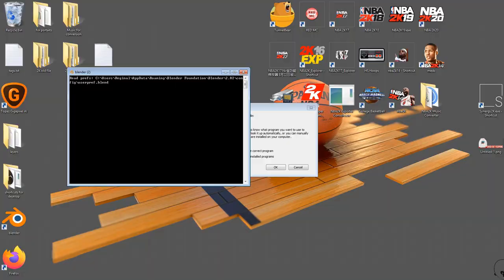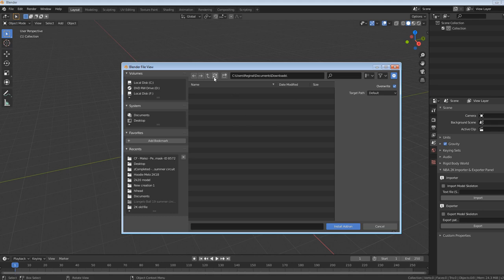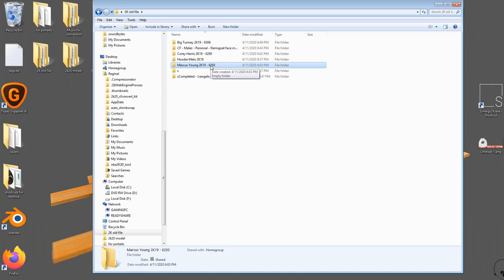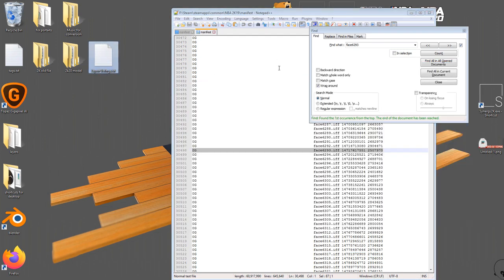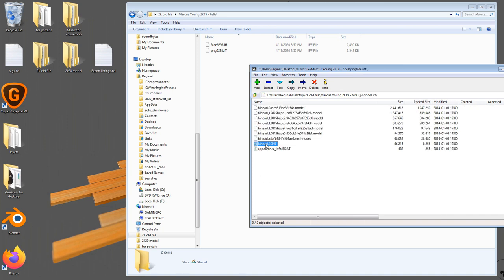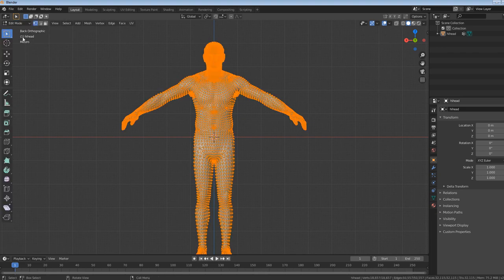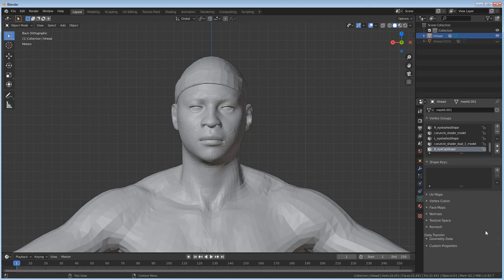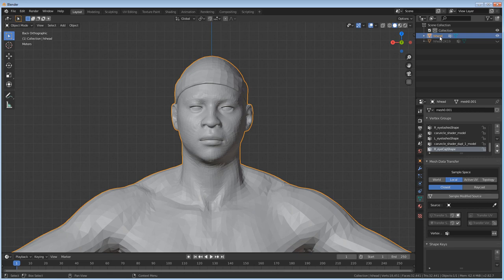Converting Cyber Faces from previous NBA 2K games to 2K20 - Part 1 ( conversion with blender 3D)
Credits to MauMau78 for discovering this method of converting faces for NBA 2K20

Helpful Tools complete this process and ensure your face shows up in game:
7zip
blender 2.8
Looyh's hook 2.35

NLSC: TGsoGood
OperationSports: TGsoGood